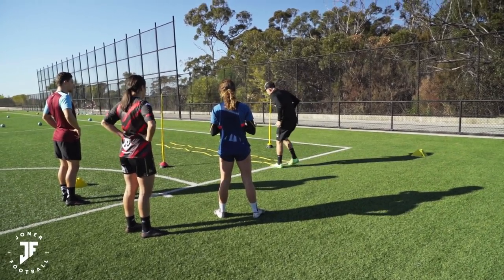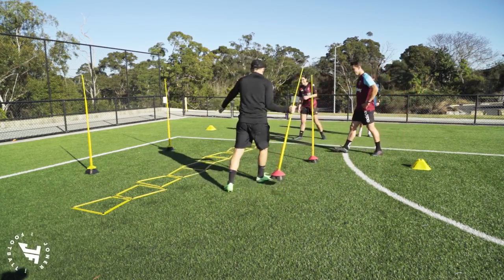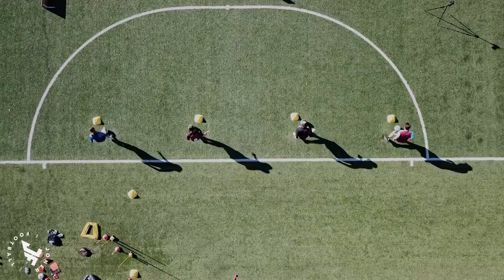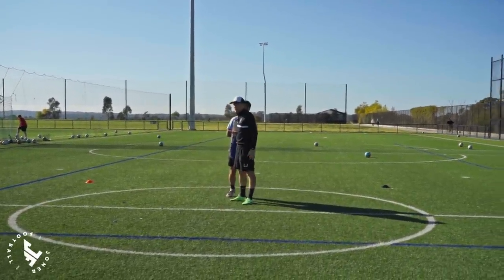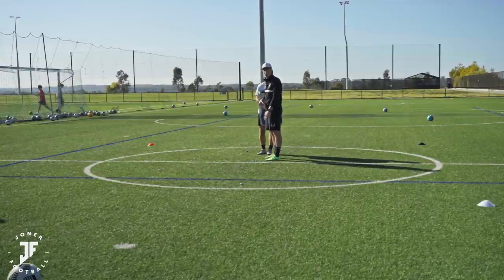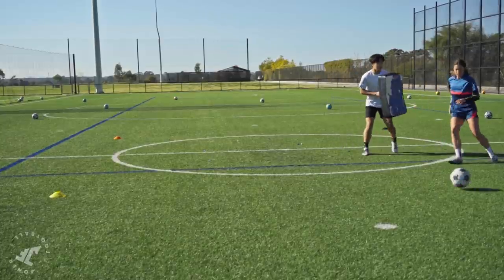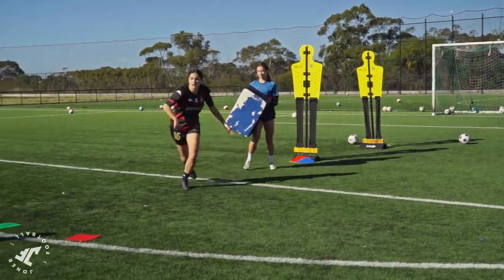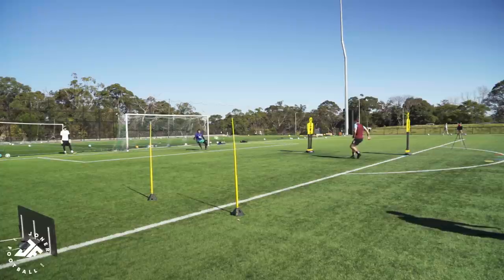Full Group Training Session | Loads Of Soccer Training Ideas | Joner Football